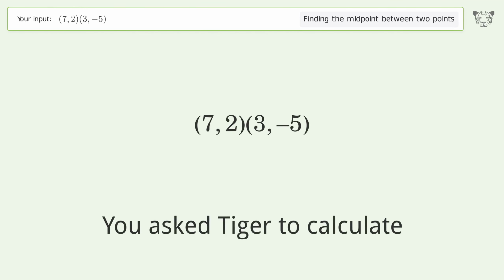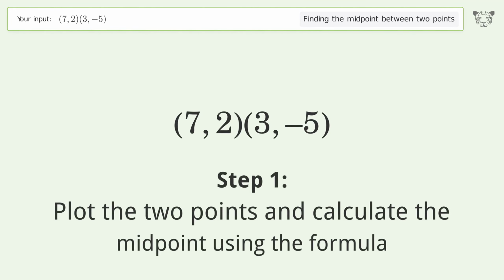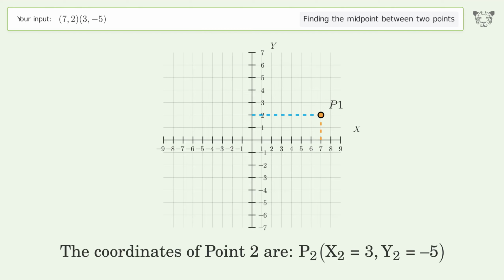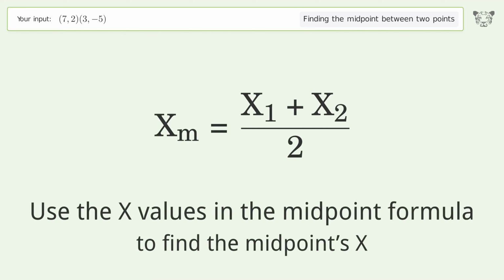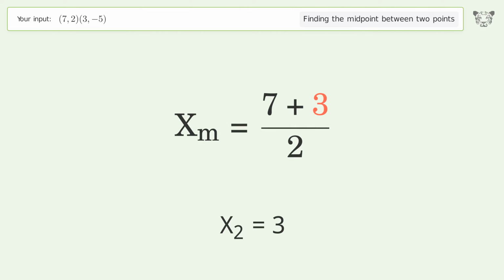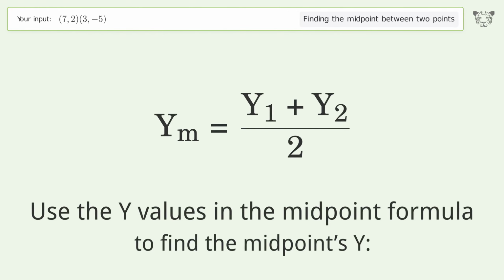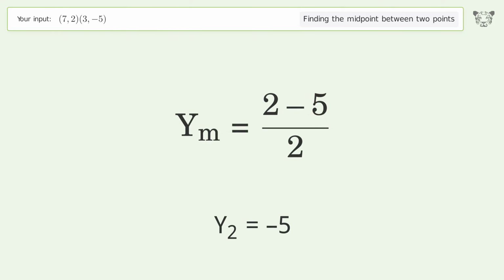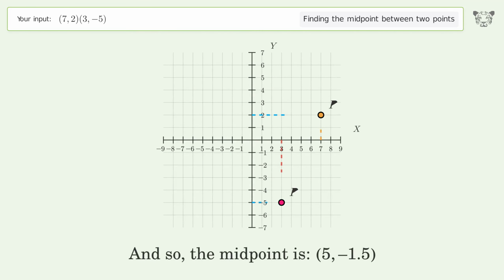Find the midpoint between two points p1 (7,2) and p2 (3,-5): Step-by-Step Video Solution